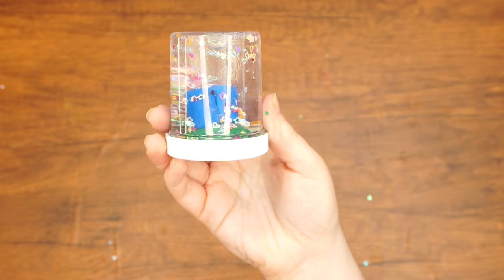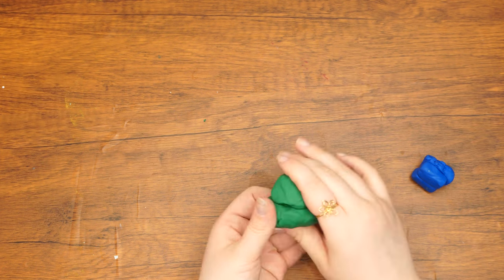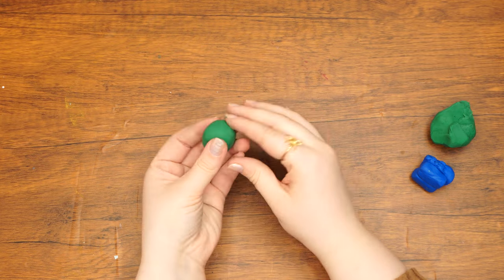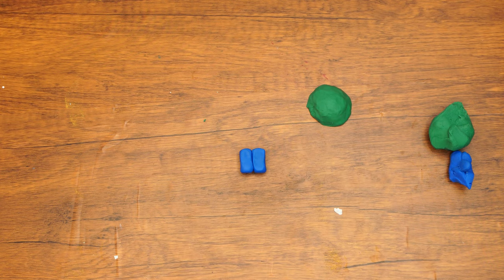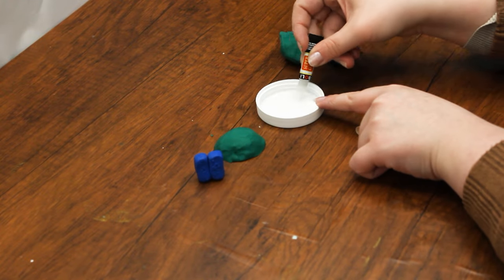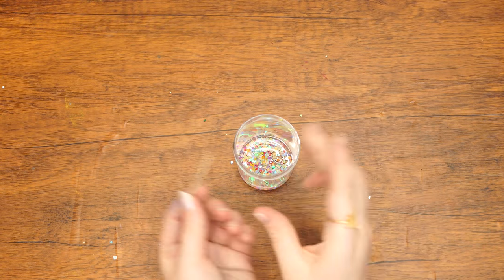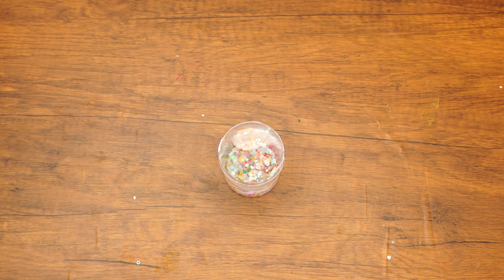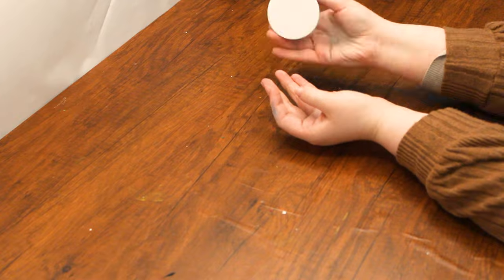"You Create Your Environment" Parsha Studio ~ Special Edition Shavuos ~ Shavous Snow Globe ~ Craft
Click the Link Below to access the shopping cart.

Shavuos is coming up this week, the Yom Tov when we celebrate the giving of the Torah. When the Torah was given, Hashem asked who would be the guarantors to ensure that the Torah is passed down from generation to generation. Hashem was not satisfied to hear that the elders or wise ones would be the guarantors. Hashem was only satisfied once he heard that the children would be the guarantors. This big responsibility and privilege to ensure that the Torah is taught to others is on us, the children! Let’s sing together 🎶🎤🎶 It’s gonna be the little, little kinderlach, the little, little……

Get ready for a fun and creative activity as we make our very own mini Har-Sinai floating flower globe using clay and glitter. We'll shape the clay into a cute little Har-Sinai on the lid of a container and then fill it with a mix of glycerin, water, and glitter. The best part? When you start moving the container up and down, you'll be treated to a mesmerizing display of swirling glitter and magic! It's going to be awesome!

Supplies:

• Glycerin (Vegetable)
• Flower glitter (or any type of glitter)
• Small Plastic Container with a Cover
• Green and Blue Clay
• Super Glue
• Toothpick
• Water